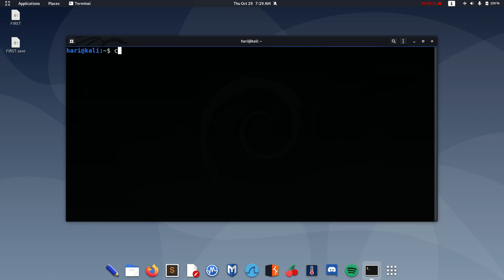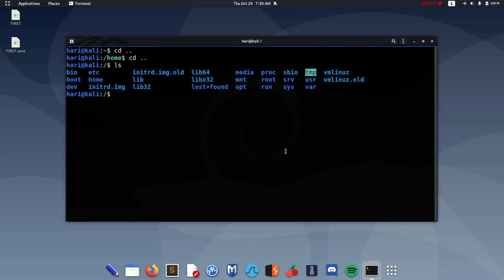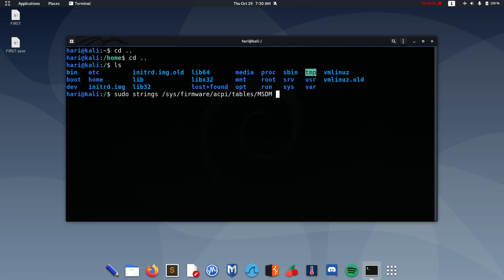Find your WINDOWS 8 ,10 Product Key via Linux | Product Key embedded in BIOS | Product Key Recovery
If your windows 8 or 10 gets formatted or if you lost your key follow the steps to find your product key via Linux .

sudo strings /sys/firmware/acpi/tables/MSDM

Click enter to find your embedded product key